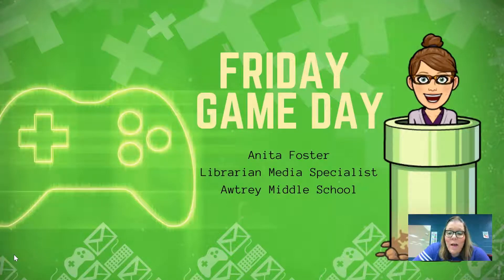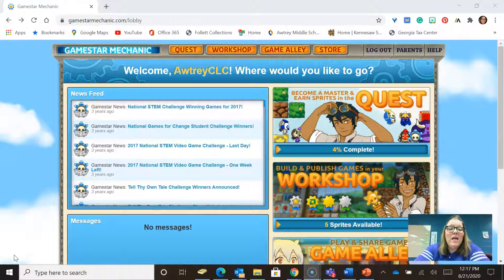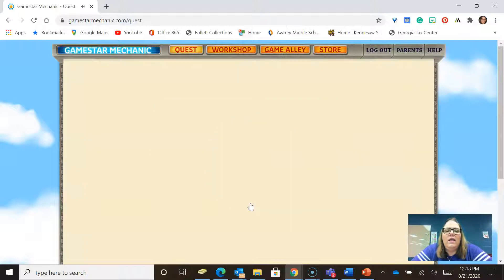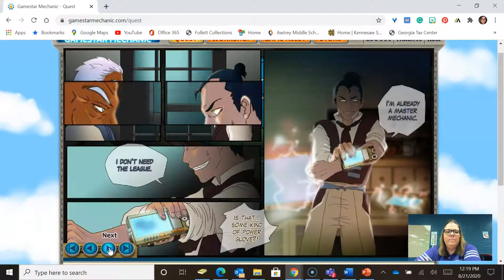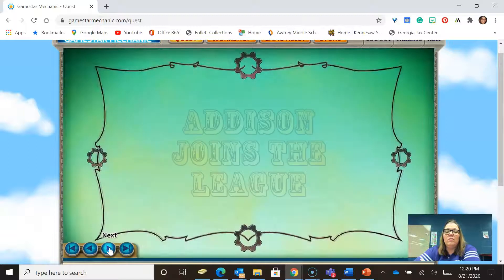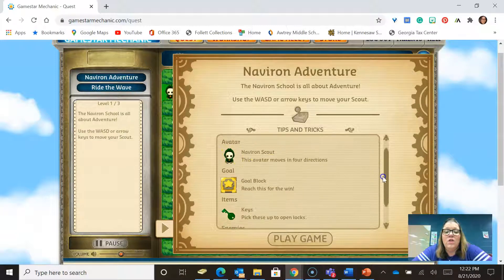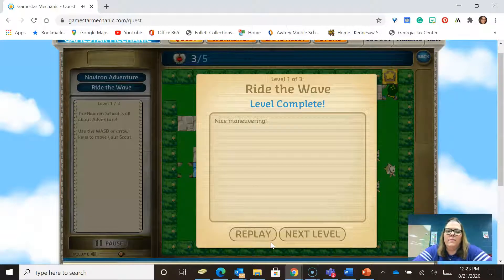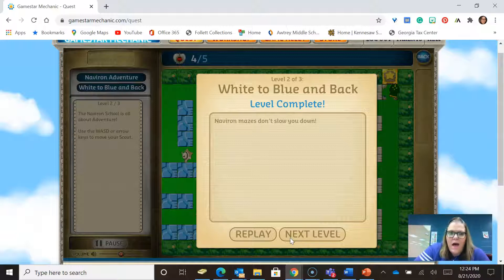Game Star Mechanic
In this video, Mrs. Foster introduces Game Star Mechanic to students and challenges them to post their high scores.